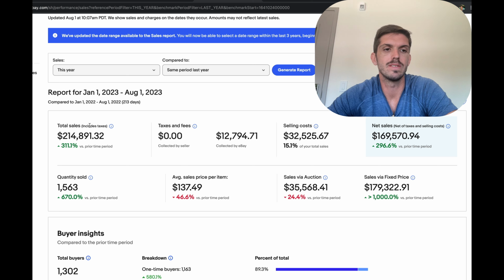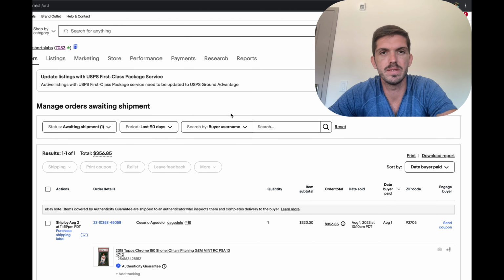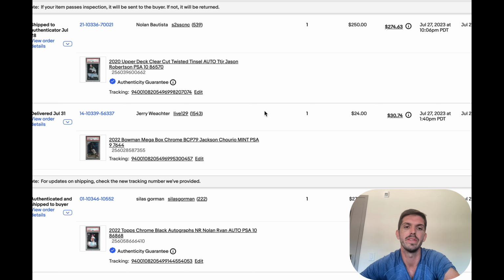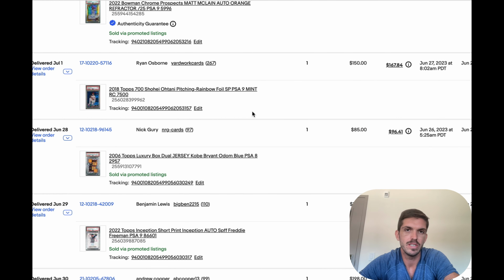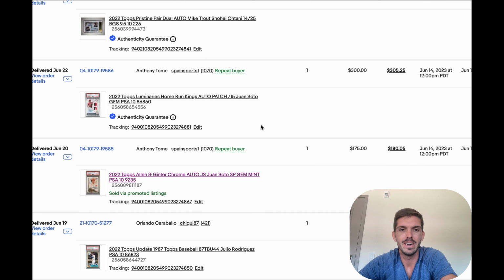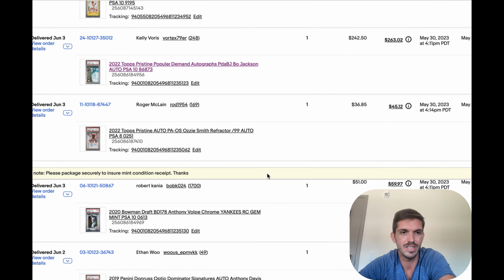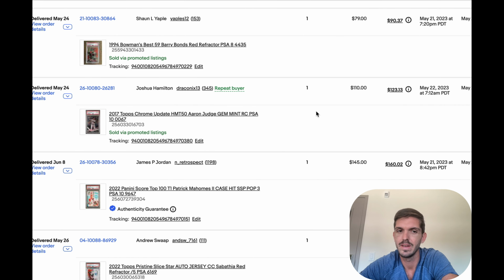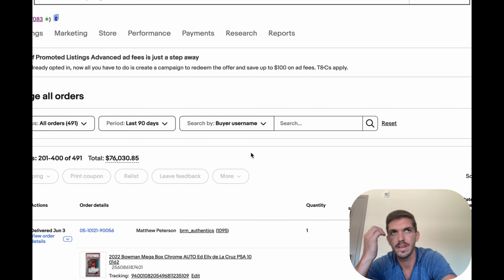$200,000 eBay SALES REVIEW 2023 - HOT SPORTS CARDS THAT I AM SELLING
In this video I review my 2023 eBay sports card sales year to date totalling ~$214,000 in total sales or ~$170,000 after taxes/fees.

About me:
-Full time pharmacists by day
-25 year hobby veteran by night

 • Episode 24: Large...

Quick view of my PC:

 • Episode 12: Do I ...

Graded orders I wish I had back:

 • Episode 7: Decemb...

 • Episode 8: PATRIC...